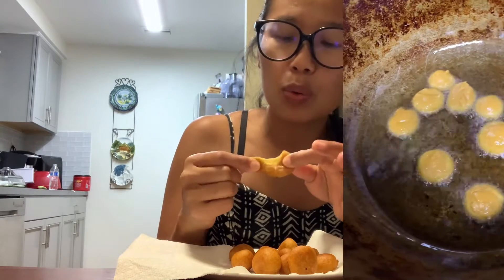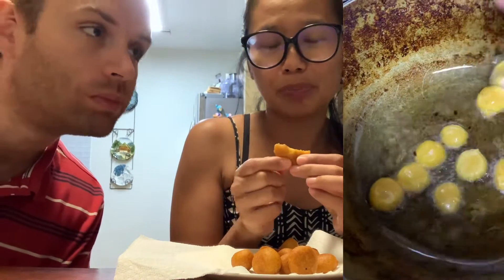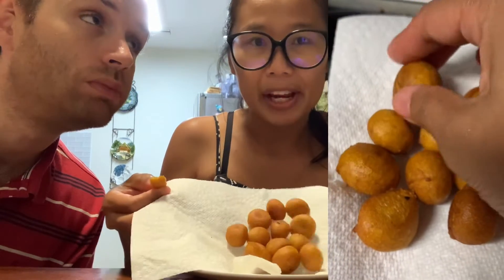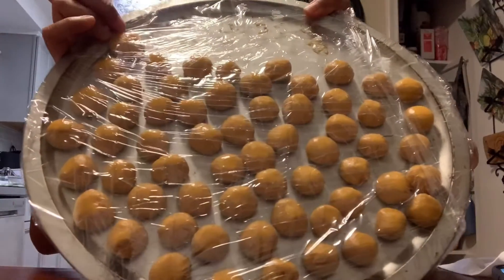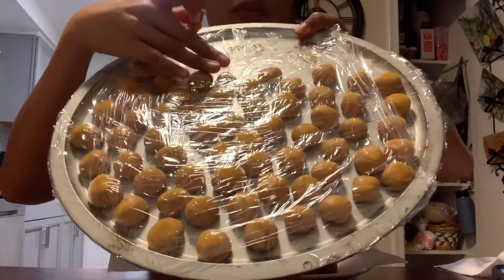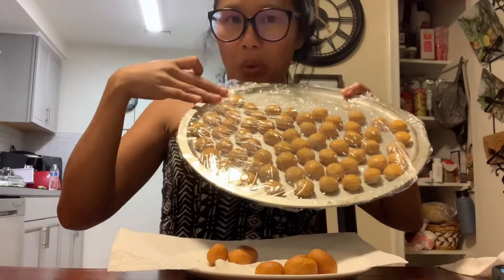Me Try Thai dessert called khai nok gra tha(quail egg)￼